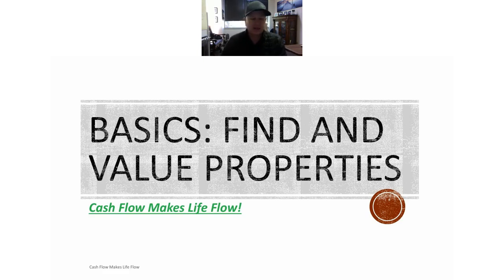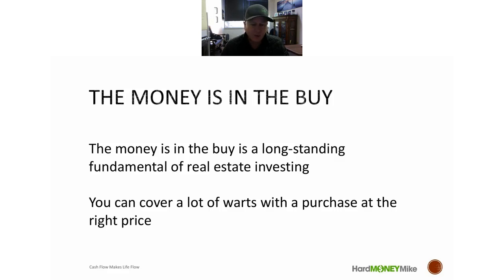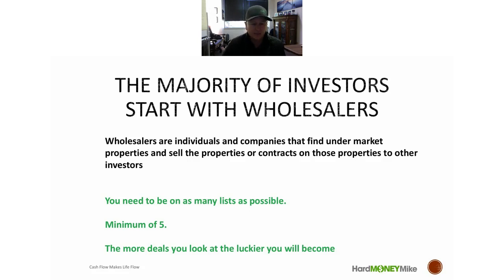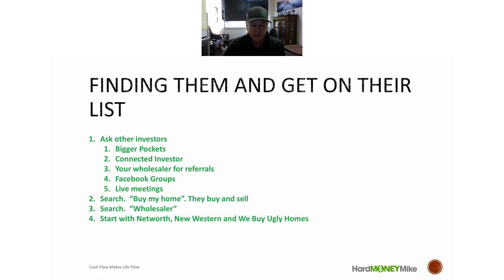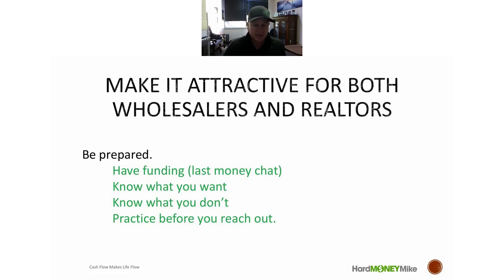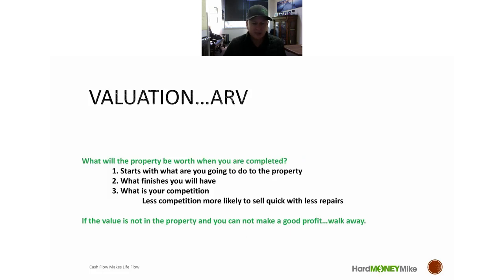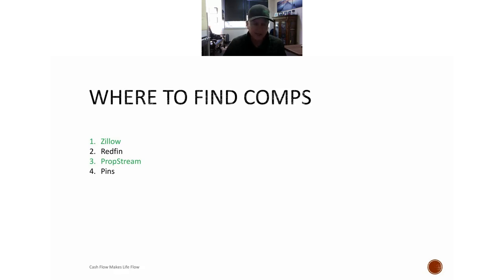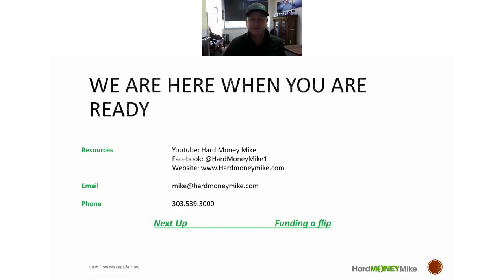Episode 1: How to Find Cash Flowing Properties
Need a tool to generate positive cash flow?

If you want to jump start your real estate investing journey, then you'll need to know how to find the best deals.

In this video, Mike Bonn shares insider tips on how to find and value real estate properties that generate positive cash flow.

Hard money loans are a necessity for most real estate investors. Mike Bonn and his team make them easy!